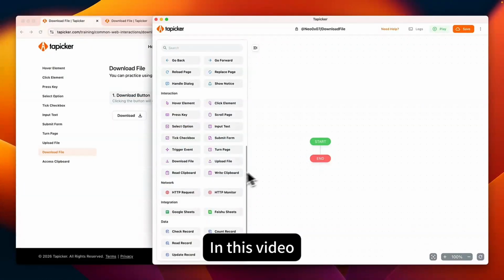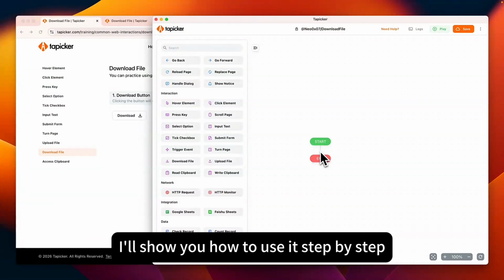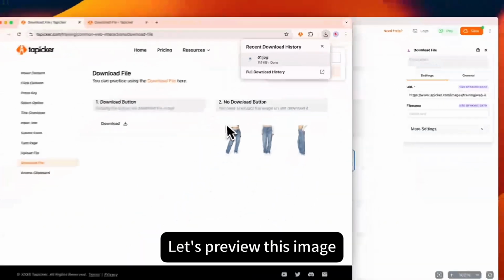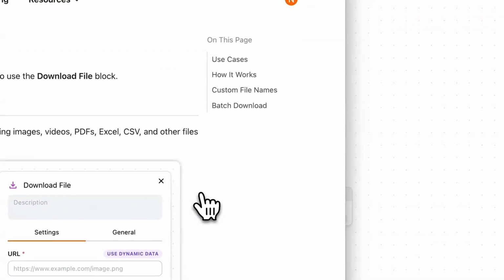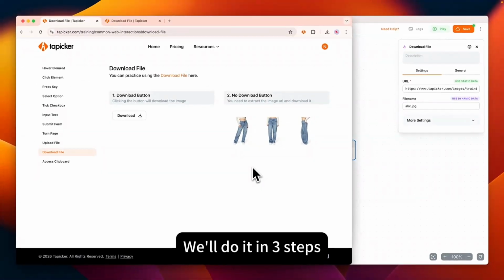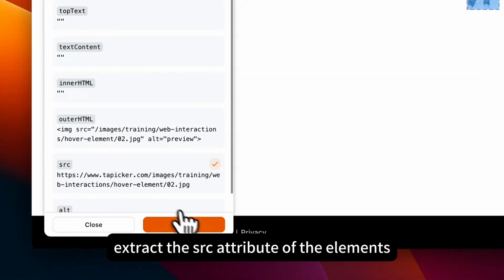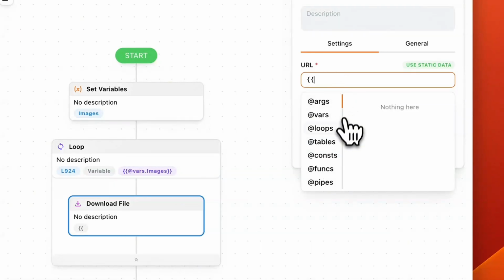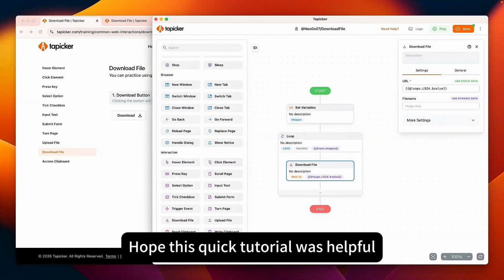Download File | Tapicker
Learn how to use Tapicker’s Download File module to quickly download images, audio, videos, and other resources from websites — even when there’s no download button.

This tutorial also shows how to batch download files and customize file names with flexible rules, making it perfect for web automation and data collection.

# Use cases
Download images or videos from webpages without a download option, or automate saving online resources with ease.

⏱ Chapters
00:00 Introduction
00:19 Use Cases
00:56 How it Works
02:04 Setting the Filename
03:26 Batch Download Files
06:13 Summary

We’d love to hear your feedback and help you build better automations!